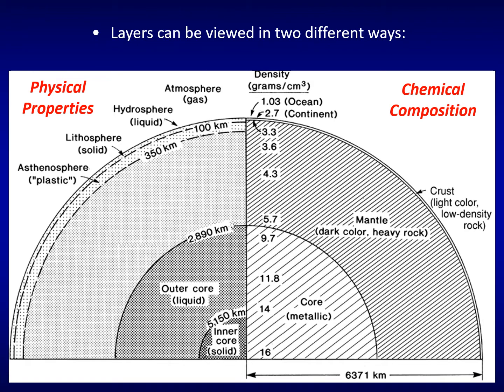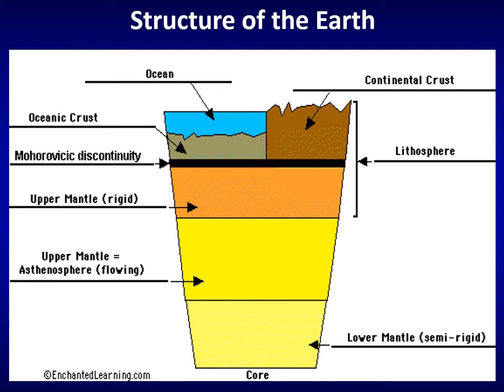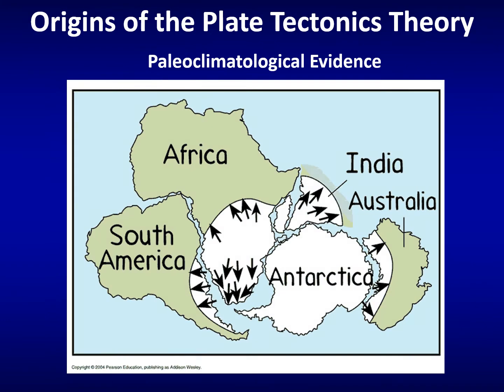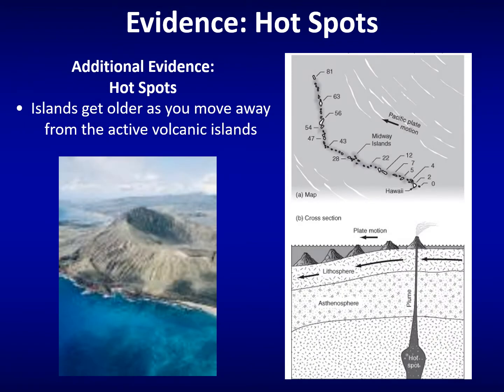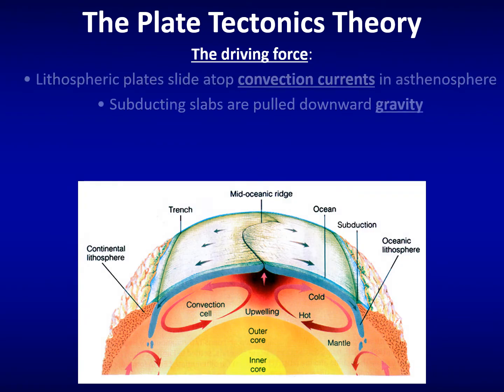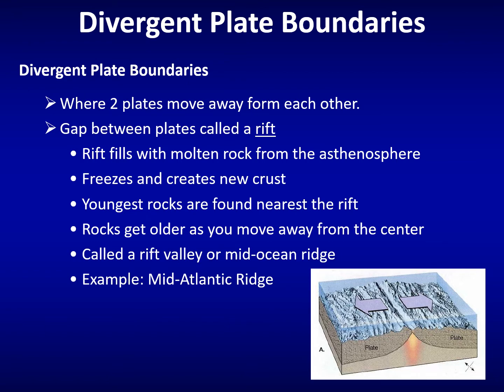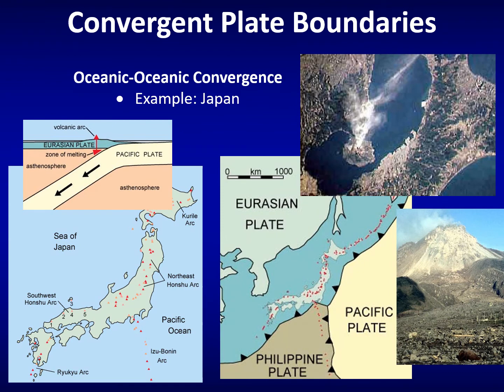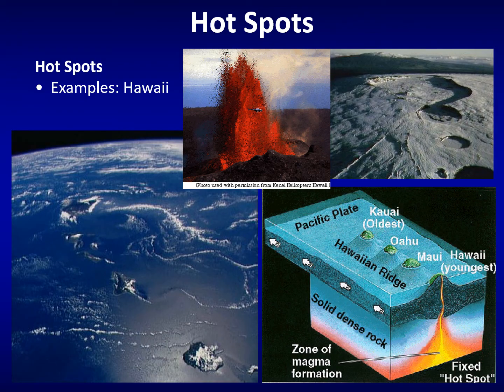Narrated Lecture - Plate Tectonics